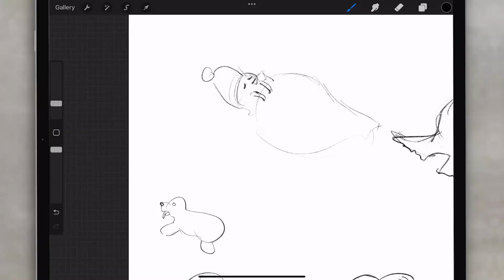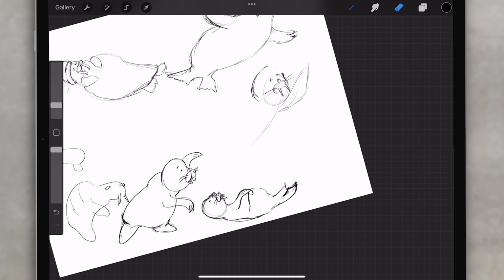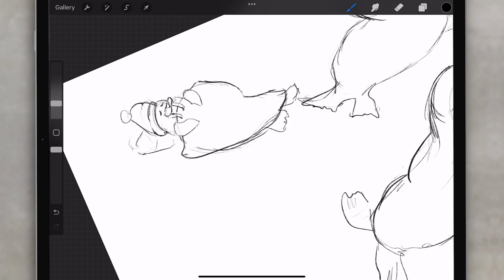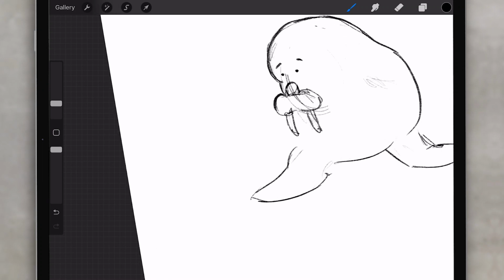Illustrating my first children's book: from Start to Finish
Follow along with me as I create my first children's book. In this episode, I explore the all important question: "How do you draw a walrus?"

I'd love to hear in the in the comments how you are stepping out of your comfort zone to take steps towards your dreams! Also, if you've ever done something like this before, I'd really appreciate any tips you'd like to share.